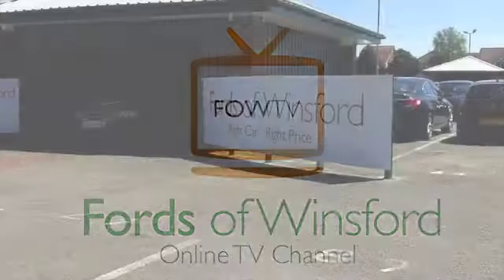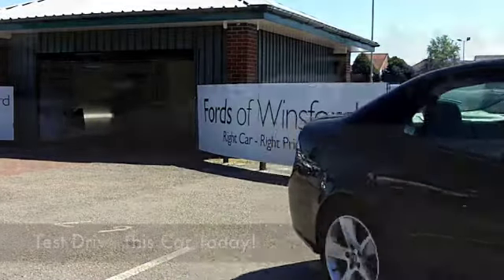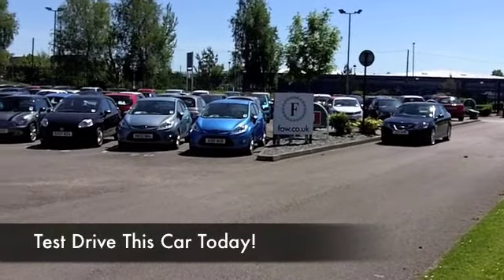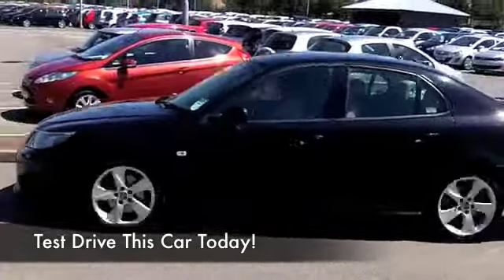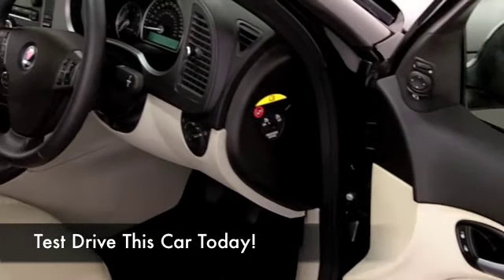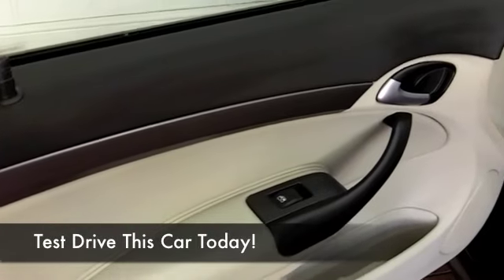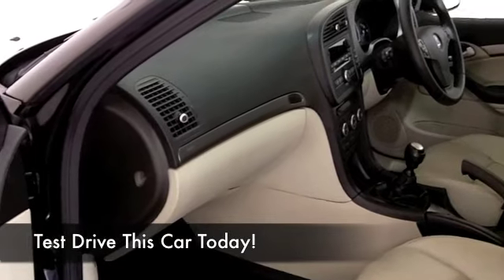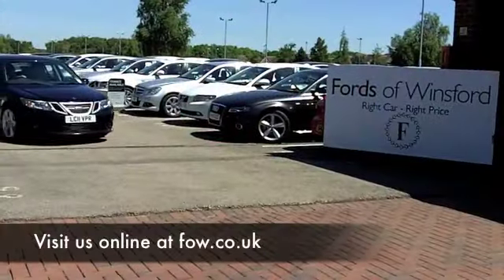SAAB 9-3 DIESEL SALOON (2011) 1.9 TTID 180 SE 4DR - LC11VPR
DETAILS:
First registered: 22/07/2011
Current mileage: 56730
Registration: LC11VPR
Colour: BLACK

FEATURES:
all round electric windows, remote central locking, all leather interior, all round airbags, air conditioning, pas, abs, alloy wheels, metallic paint, cd, heated seats, traction control, parking control, hand book present, cruise contro

This used car is for sale at Fords of Winsford Car Supermarket in Cheshire, UK